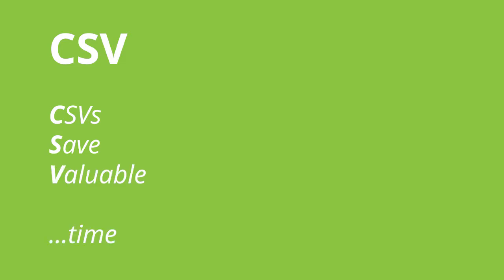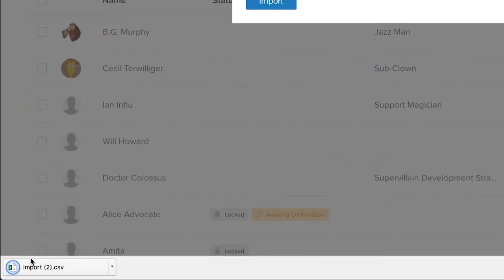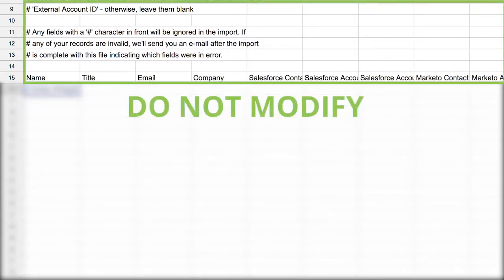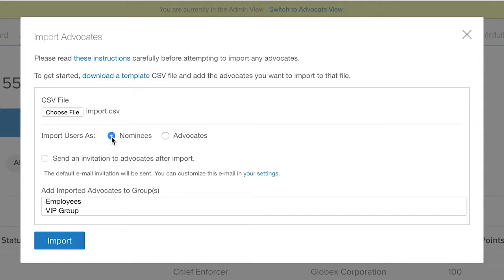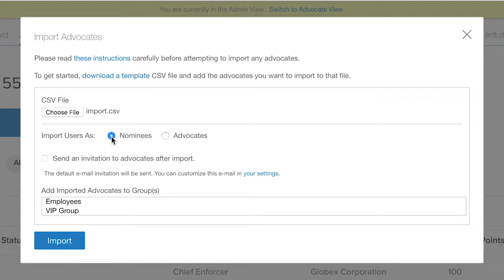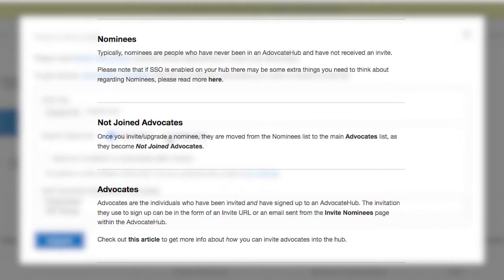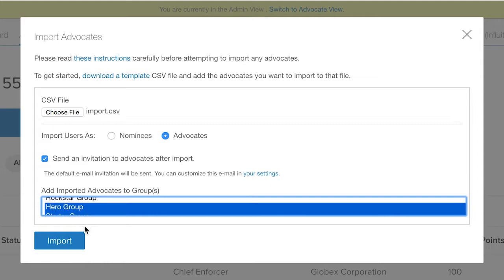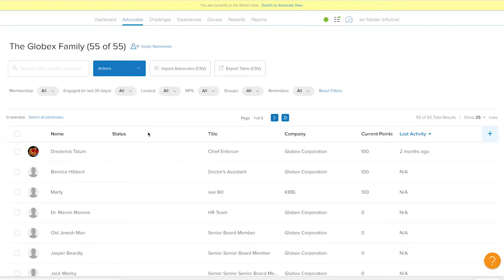InfluiTip # 27: The CSV Import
If you need to bring a huge batch of potential Advocates into your hub, the Advocate CSV Import is your best bet.

Using the CSV Import template is one of the fastest ways to add potential Advocates to your program.

Start by downloading the CSV Import template from the Advocates tab of your Hub. Open the template in any spreadsheet editor, I’m using Google Sheets. Make sure not to modify any of the headers in the process. Once you have added all the contacts into the sheet, save it.

Back on the Advocates tab of the Hub, open the Import dialogue again, and find your import file. Now you can choose a few options.

There are 2 states these contacts can be imported into. Nominees and Not-Joined Advocates.

Nominees are people who have never been in an AdvocateHub and have not received an invite. When you invite a nominee, they are moved from the Nominees list to the main Advocates list, as they become Not Joined Advocates. Here’s a handy-dandy chart to show you the different Advocate states.

Based on that info, you can choose to import your contacts as nominees or Advocates, and if you choose Advocates, whether to invite those contacts immediately, or not.

Once that’s decided, choose which, if any, Groups you want to add these contacts to as well, then complete the Import.

CS-Victory! You’ve imported your contacts. Now you have a whole new batch of Advocates to play with.

Featuring
Ian Marder

Kelly Kong

Production
Ian Marder

Made with ♥ by Influitive Support